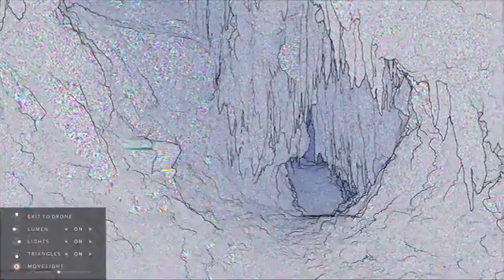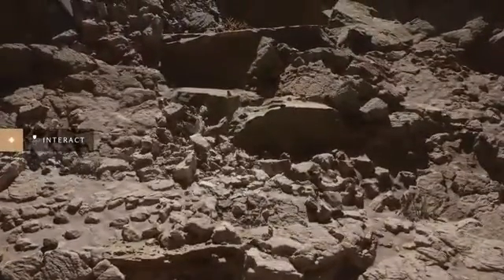Unreal Engine 5 Official PS5 Tech Demo ElectroMagnum's PlayLab fU8ib wpz0g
Unreal Engine 5 empowers artists to achieve unprecedented levels of detail and interactivity, and brings these capabilities within practical reach of teams of all sizes through highly productive tools and content libraries.

Join Technical Director of Graphics Brian Karis and Special Projects Art Director Jerome Platteaux (filmed in March 2020) for an in-depth look at "Lumen in the Land of Nanite" - a real-time demonstration running live on PlayStation 5 showcasing two new core technologies that will debut in UE5: Nanite virtualized micropolygon geometry, which frees artists to create as much geometric detail as the eye can see, and Lumen, a fully dynamic global illumination solution that immediately reacts to scene and light changes.

Also present in the demo are next-gen features already available in Unreal Engine 4.25, such as Niagara VFX improvements, Chaos physics and destruction, animation system enhancements, and audio advancements. Unreal Engine 4.25 also includes support for next-gen consoles.